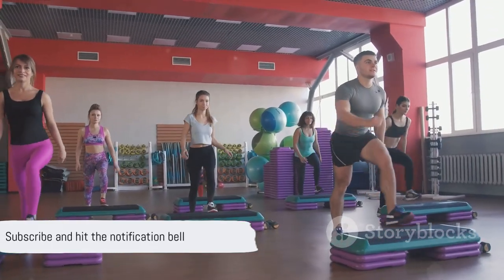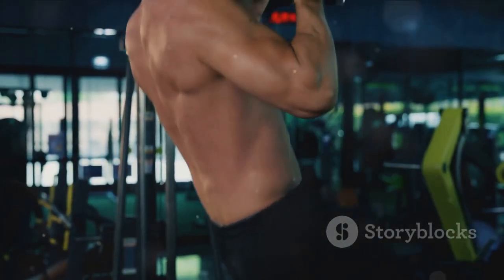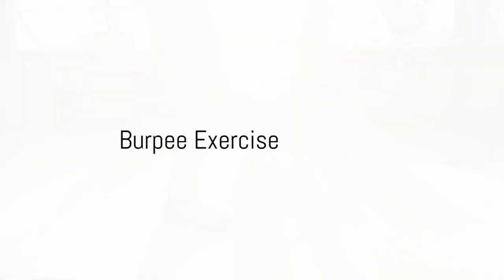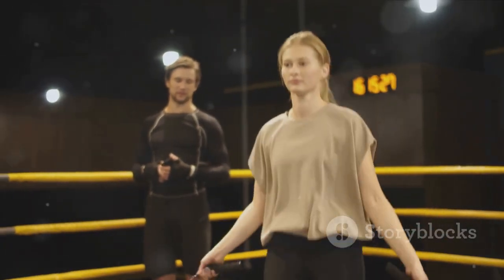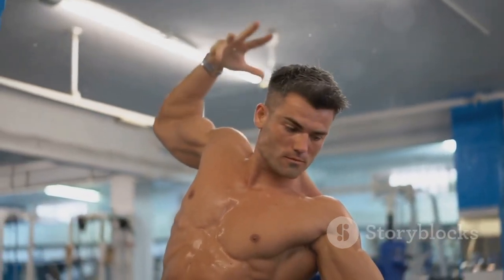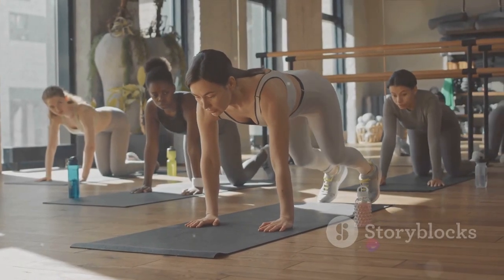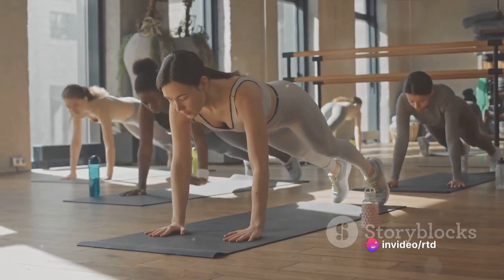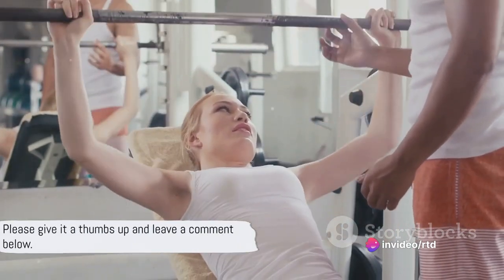5-Minute HIIT: Get Fit Quick! For Beginners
5-Minute HIIT: Get Fit Quick! For Beginners

O